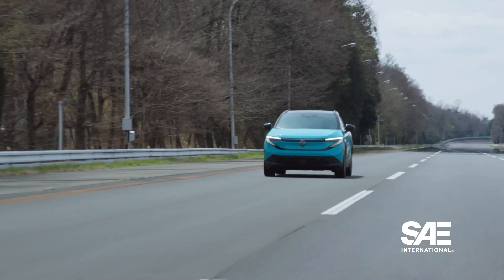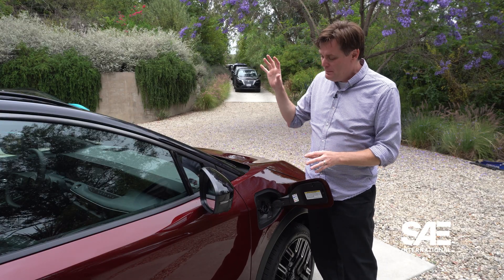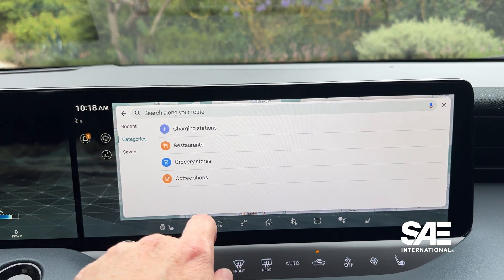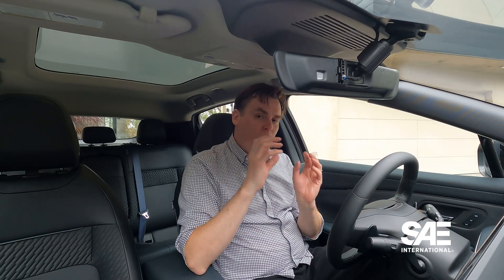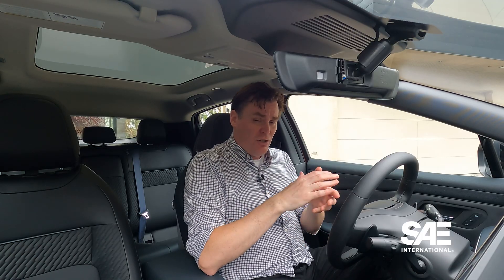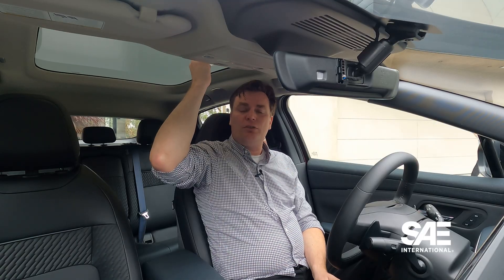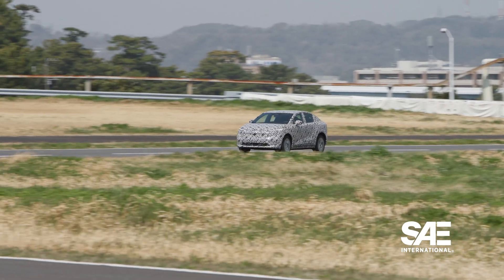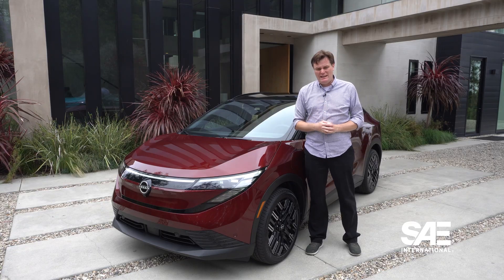2026 Nissan Leaf: First Look at the next-generation Leaf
We visited Japan and Los Angeles to check out the latest version of the Nissan Leaf. While we don't have pricing information, we do know more about the third-generation Leaf. So far, we like what we see.

For more coverage of the 2026 Nissan Leaf check out our first-look article

And our interview with Nissan's Jeff Tessmer, senior manager, R&D engineer, technology planning and research at Nissan Technical Center North America